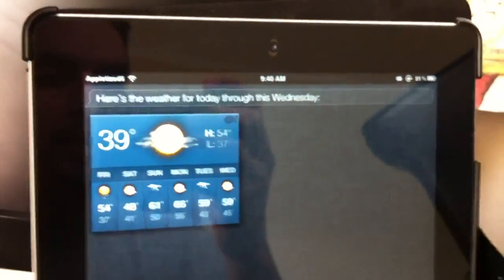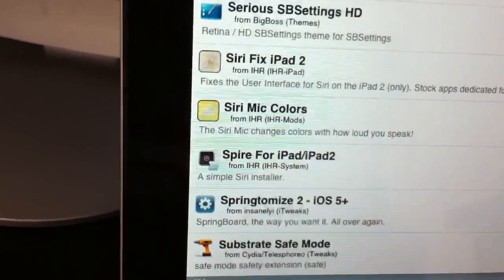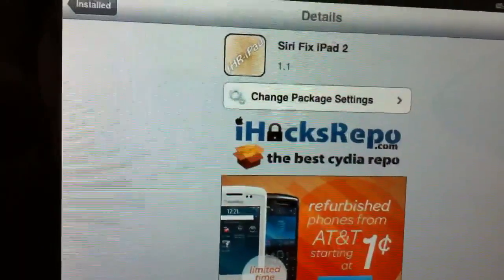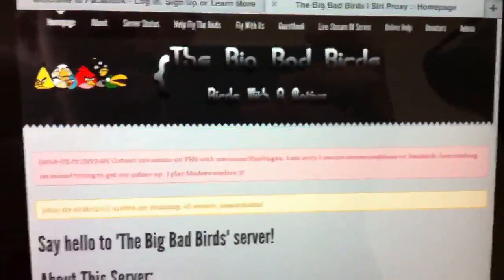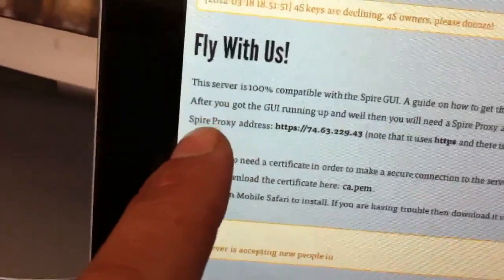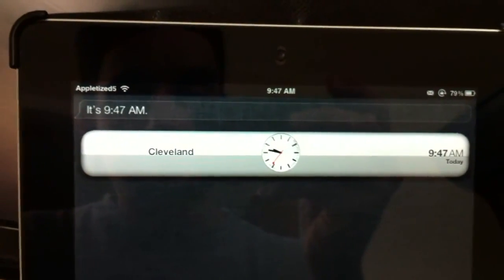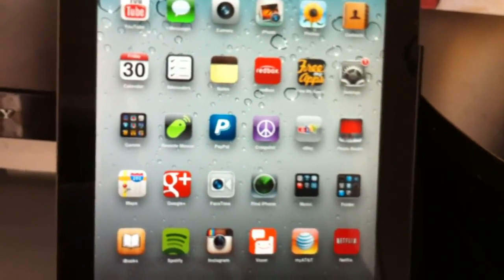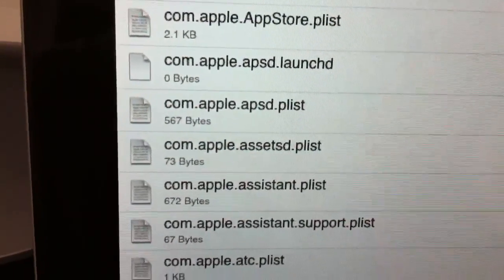SIRI / SPIRE STEP BY STEP INSTRUCTIONS & SERVER 4 ALL 5.0 / 5.0.1 DEVICES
1. Installing the certificate. to install it directly from your device.
2. Set the host in our new Spire and make a respring. Here's how (always pay attention to the "s" in https).